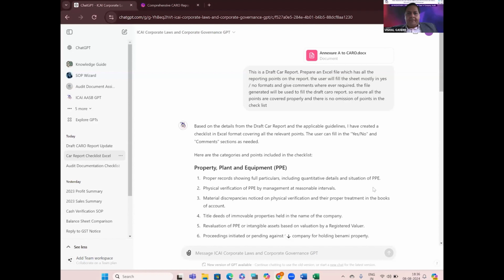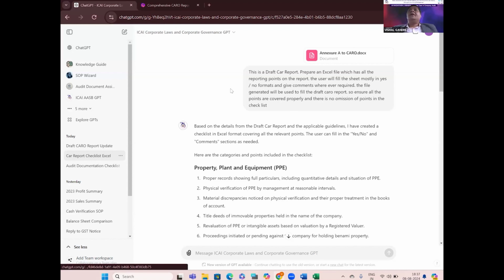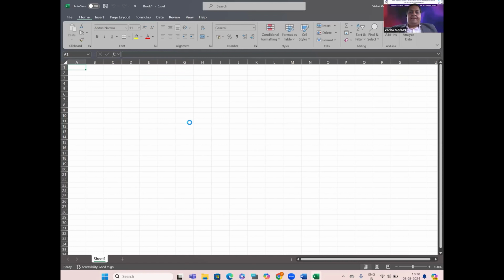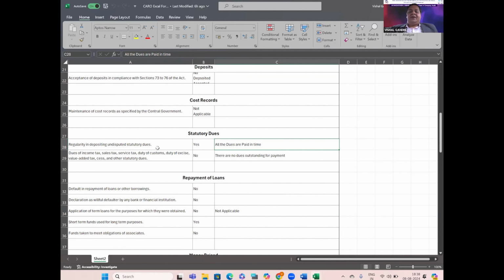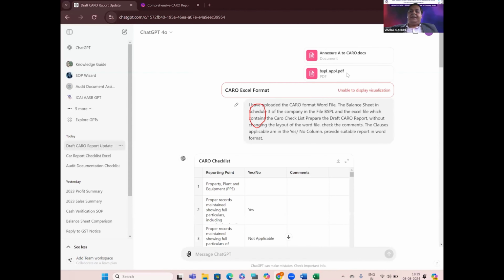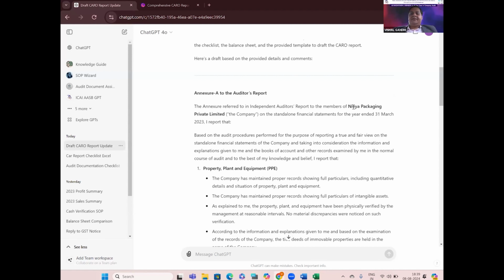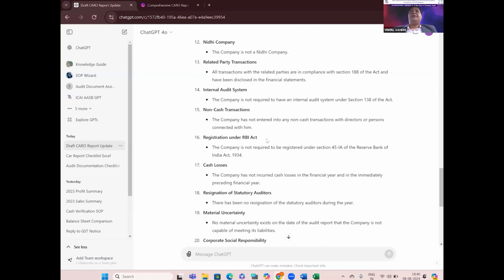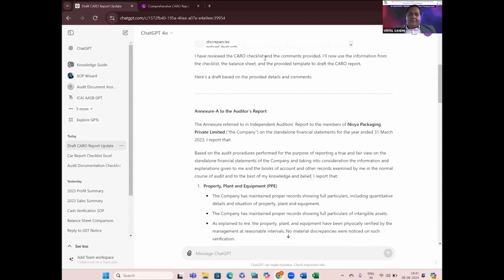Hackathon 2: Season 2-UC 3 | Generation of Annexure A of Caro Report with AI | CA. Vishal P. Gandhi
🌟 AI Hackathon: Accelerating Caro Report Preparation with AI 🤖 | CA Vishal P. Gandhi 🌟

Uncover how AI can streamline the preparation of Annexure A in Caro reports with CA Vishal P. Gandhi’s innovative approach! Learn how tools like ChatGPT, Gamma App, IC CPT, and Excel can be leveraged to automate and expedite the Caro report generation process, reducing repetitive tasks and enhancing efficiency. This session is ideal for auditors, finance professionals, and anyone interested in utilizing AI to optimize audit workflows.

🔍 Hackathon Highlights:

Introduction to the use of AI in Caro report generation.
Automating the preparation of Caro Annexure A using ChatGPT and Excel.
Streamlining the audit process for small companies with AI.
Ensuring accuracy and completeness in Caro reports with automated checklists.
Integration of balance sheet data into Caro reports through AI.

💼 Expert Insights:
CA Vishal P. Gandhi demonstrates how AI can significantly reduce the time and effort required to prepare Caro reports by automating checklist creation, data integration, and report generation. His presentation offers practical insights into the use of AI tools for enhancing audit documentation efficiency.

🎯 Key Takeaways:
How to use AI for faster and more accurate Caro report preparation.
Automating data extraction and report generation with AI tools.
Practical application of AI in reducing repetitive audit tasks.
The role of AI in ensuring thorough audit documentation.